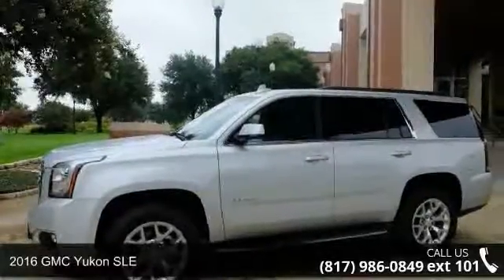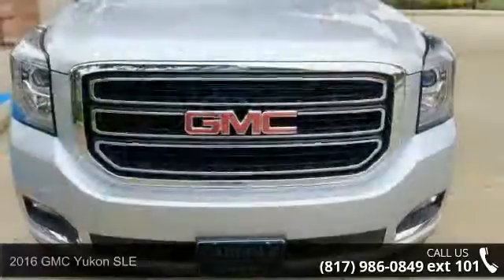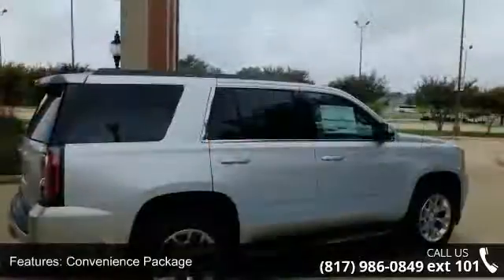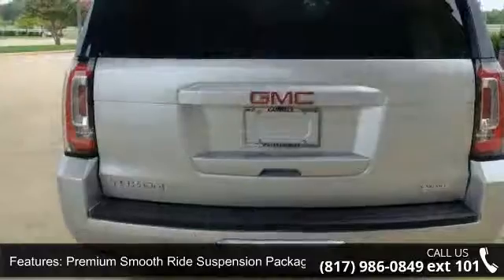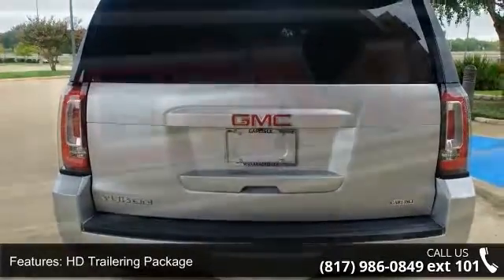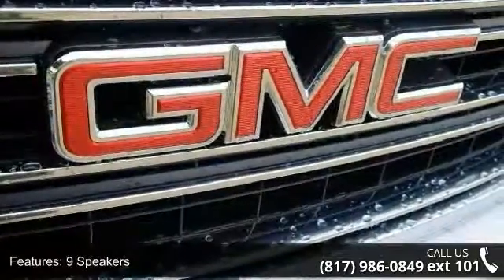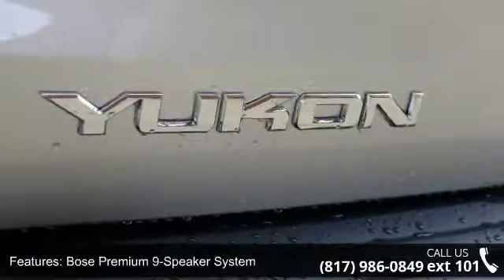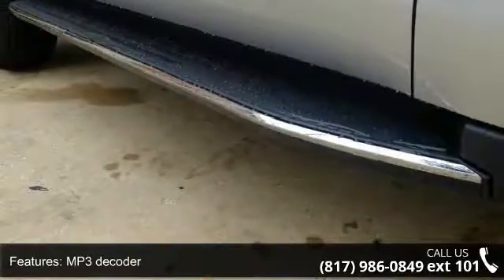2016 GMC Yukon SLE - Carlisle GM - Waxahachie, TX 75165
Yukon SLE, 4D Sport Utility, EcoTec3 5.3L V8, 6-Speed Automatic Electronic with Overdrive, RWD, and Quicksilver Metallic. Moves at the speed of light! Are you looking for a terrific value in a vehicle? Well, with this good-looking 2016 GMC Yukon, you are going to get it.. Have one less thing on your mind with this trouble-free Yukon. Call one of our Internet managers TODAY for your test drive or for a personal walk-around description.  Our location is just 30 miles south of downtown Dallas along Interstate 35E in historic Waxahachie.  DON'T DELAY CALL TODAY!  CARLISLE - YOUR ONE-STOP GM SHOP!